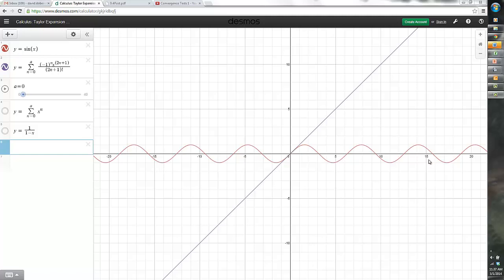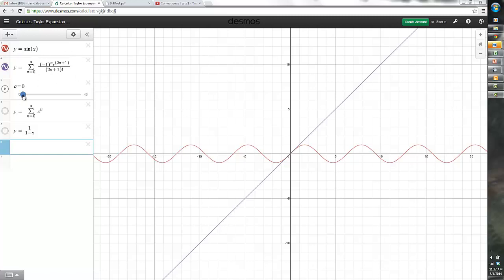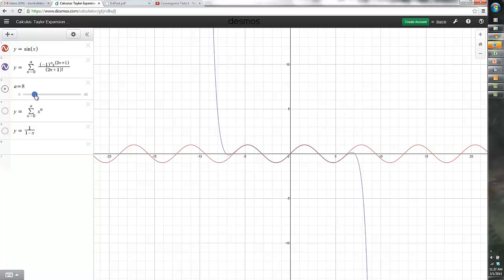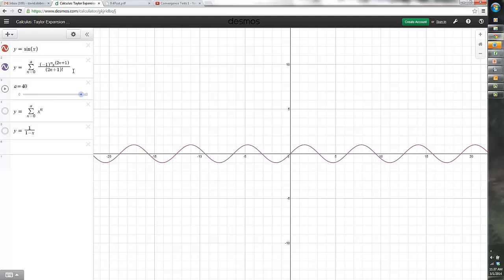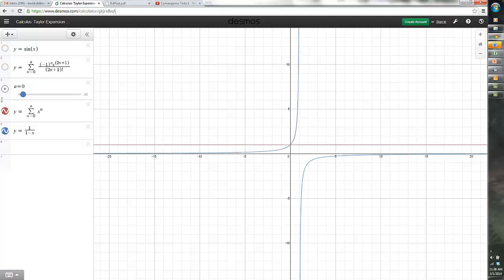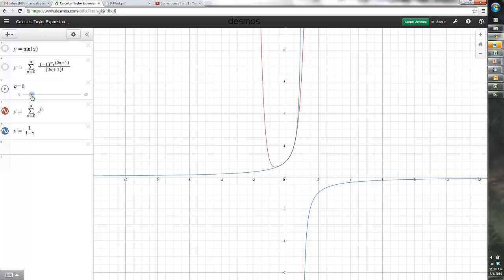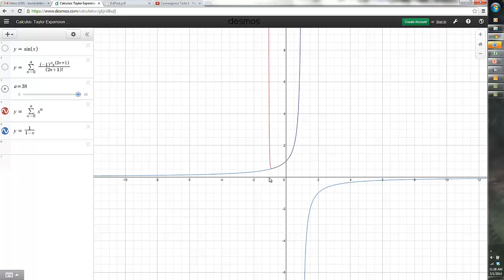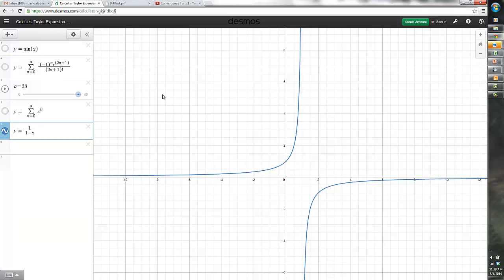What is an Interval of Convergence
9.4 notes for my bc calc class